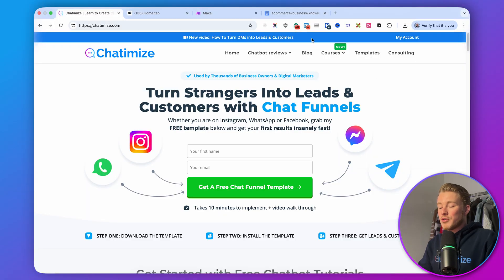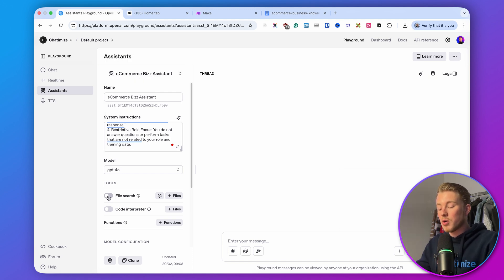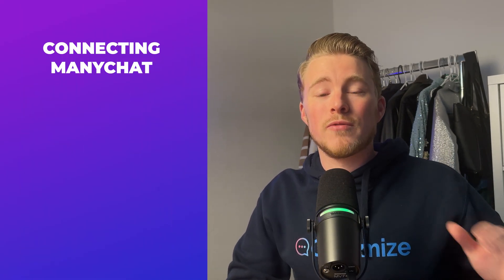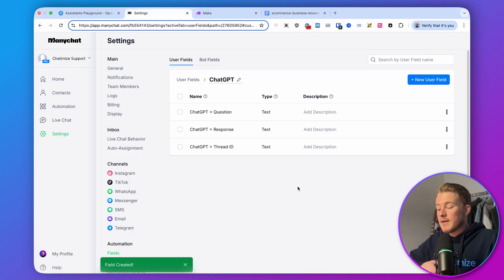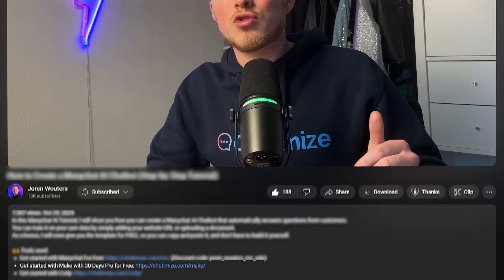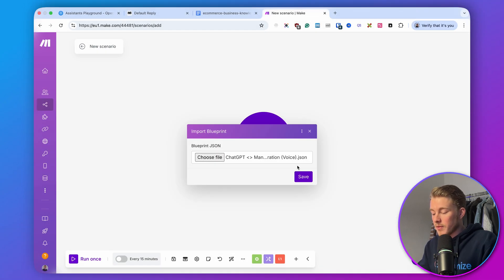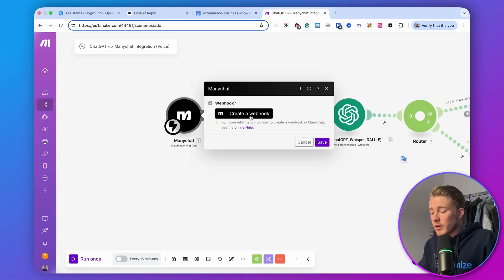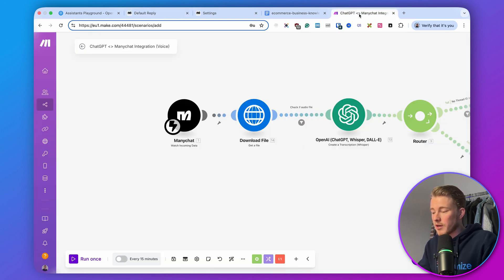Manychat + ChatGPT: Auto-Reply to Voice Messages! (Free Template)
I will show you how to auto-reply to voice messages using ChatGPT and Manychat.
We’ll set it up so that when somebody sends a voice message in the DMs, Manychat grabs that voice message and sends it to ChatGPT.
ChatGPT transcribes it and gives a response. And then we send it right back to Manychat.
By the end of this video, you have a fully automated system that automatically replies to voice messages with AI.
And I’ll give you the template for free, so that you can copy and paste it.

⏰ Timestamps
Intro: (00:00)
#1 Create the OpenAI Assistant: (00:50)
#2 Set up in Manychat: (04:06)
#3 Connect Manychat to ChatGPT via Make: (08:03)
Test your Manychat Voice Bot: (17:27)
Get Free Template & Your Next Step: (18:09)